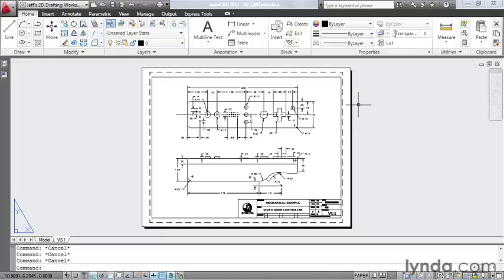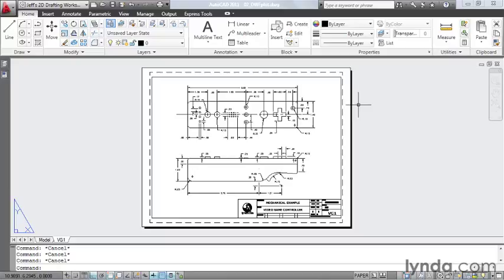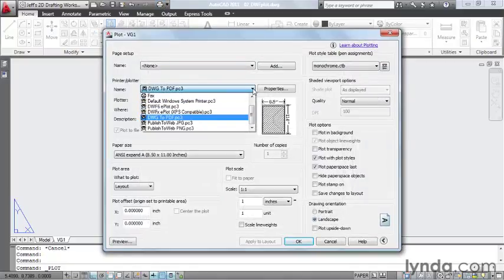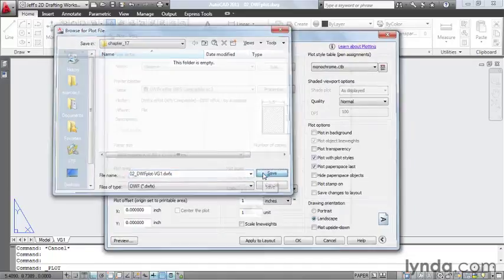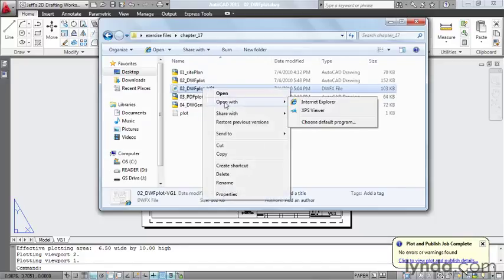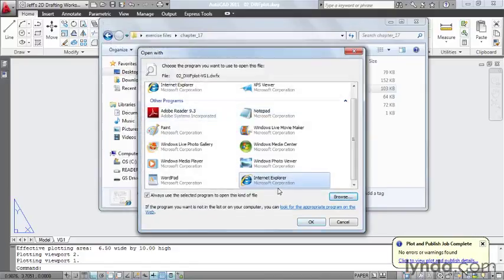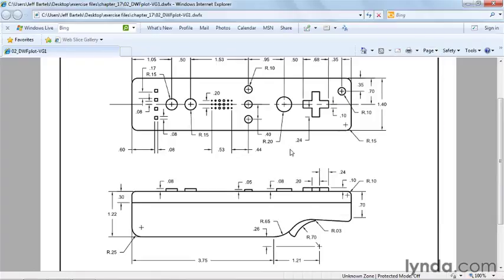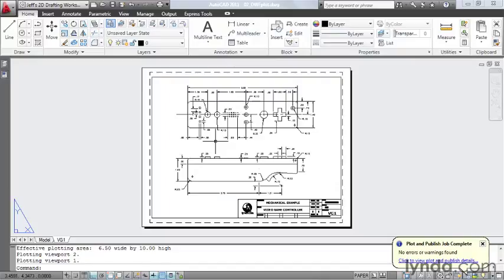1702 Plotting to PDF